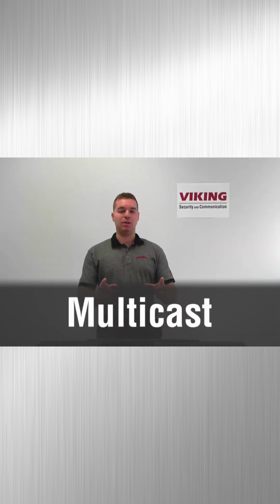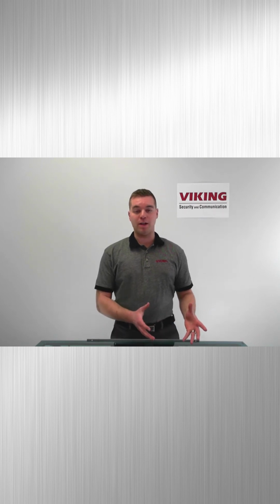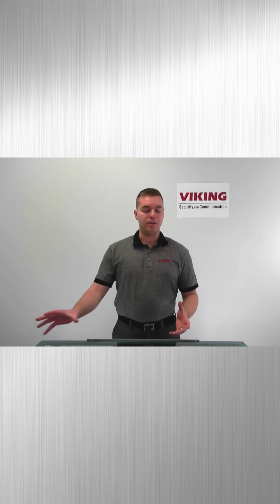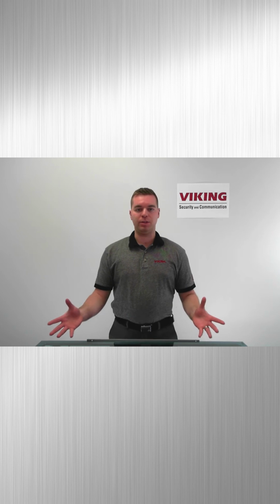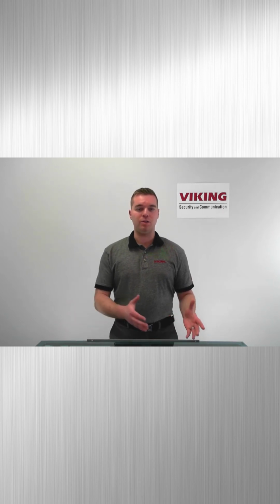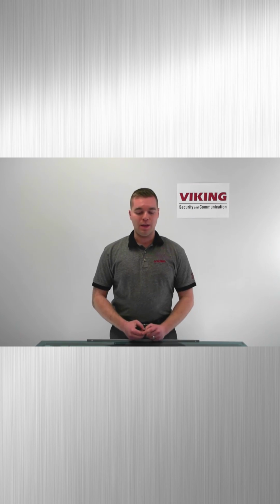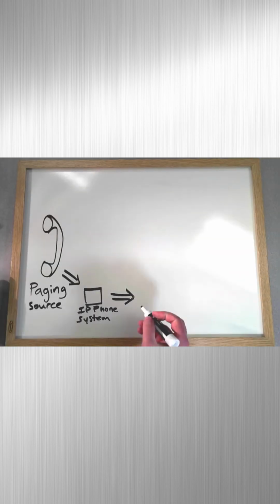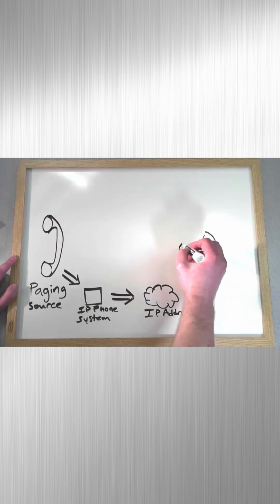SIP Paging System Basic Tutorial Short by Viking Electronics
What is Multicast paging? Is Unicast better for an overhead paging system? This SIP paging tutorial will give you some hints about the differences.